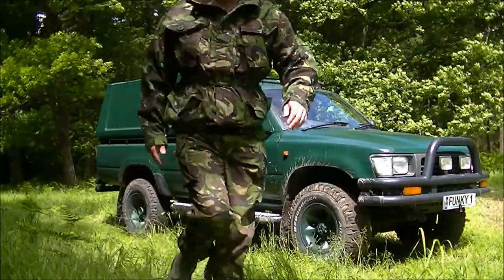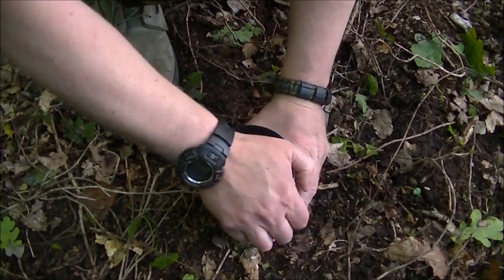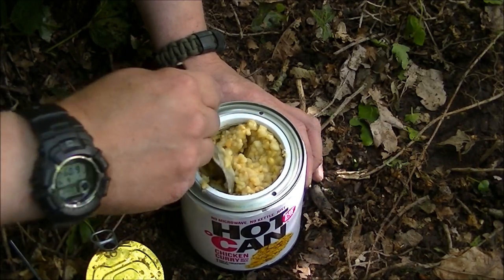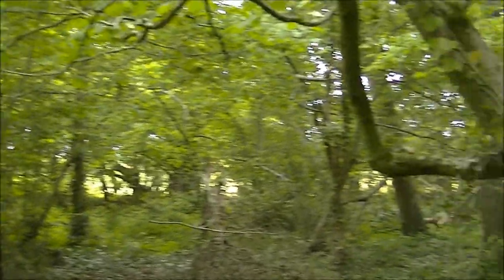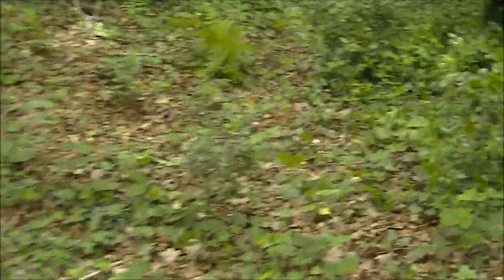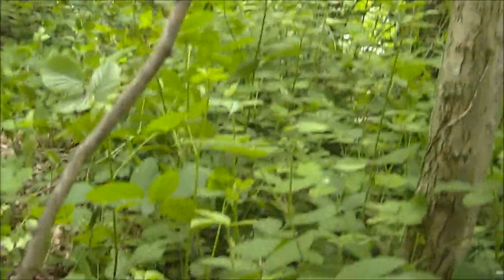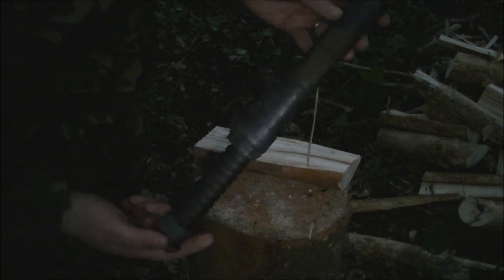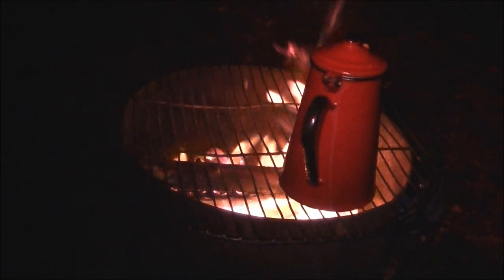SHTF Bug out Vehicle Exercise Weekender - Day 1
Send me a tip - works on replay
A mix of kit, training, chill time and learning.